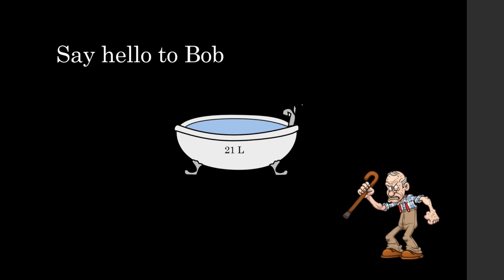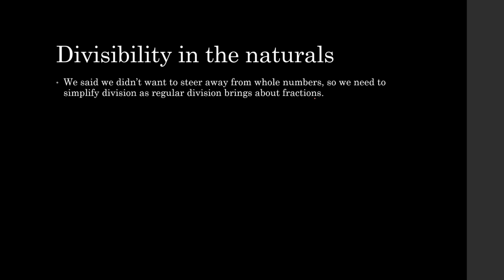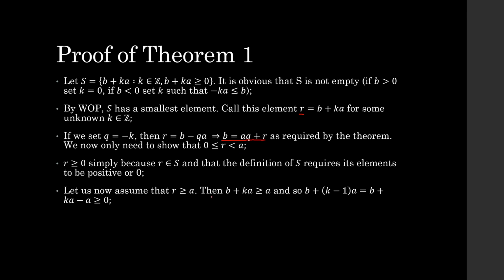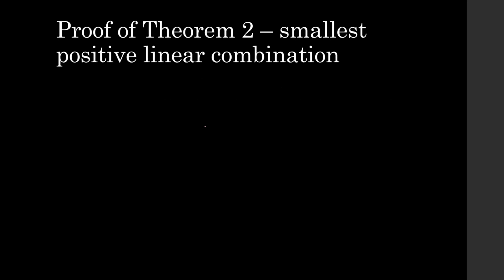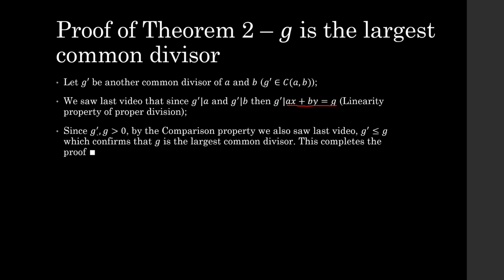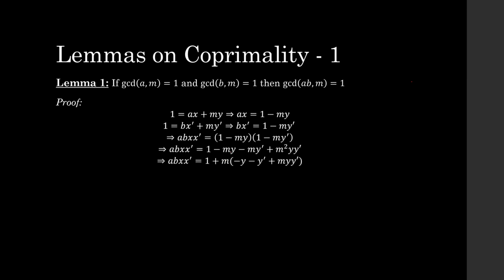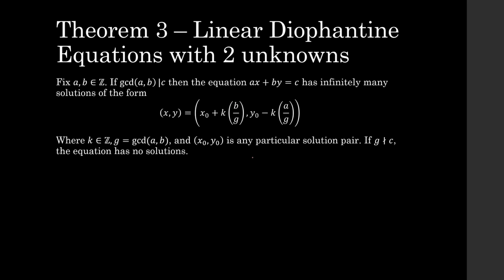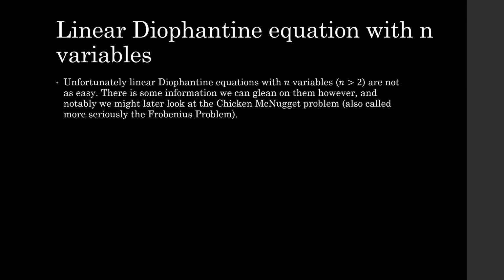It's Elementary - Linear Shenanigans (2)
In this second video on elementary number theory, we try to solve linear Diophantine equations by introducing some useful facts about divisibility and divisors, all to help our good friend Bob.